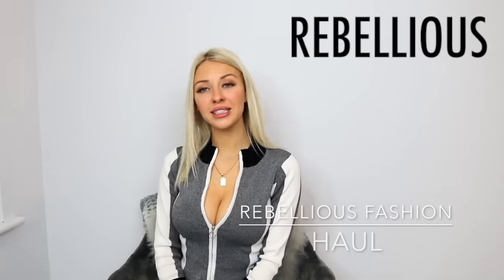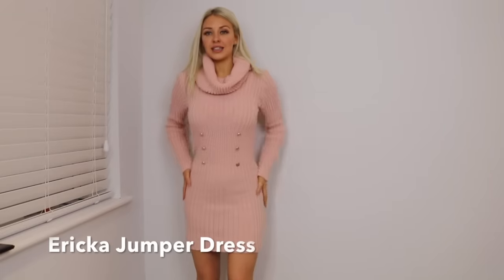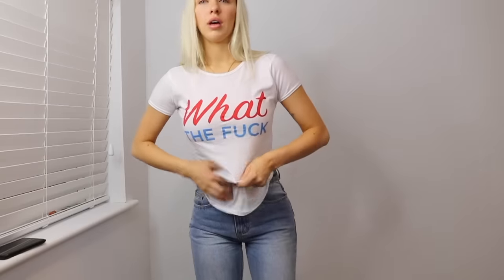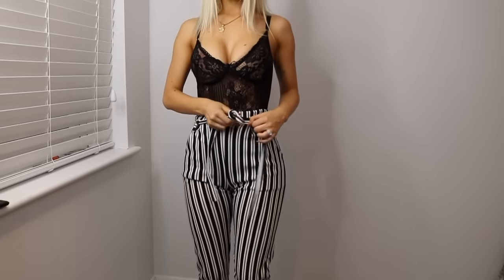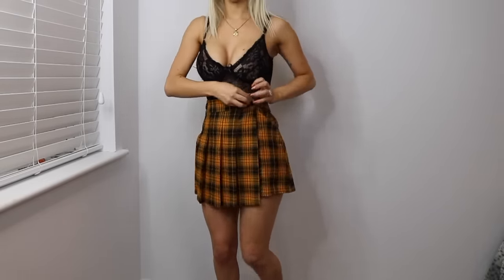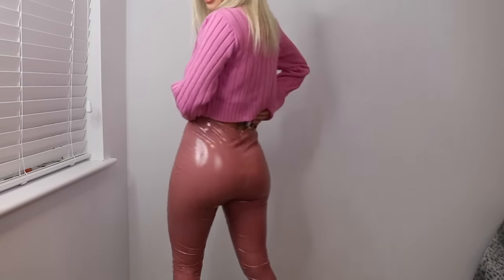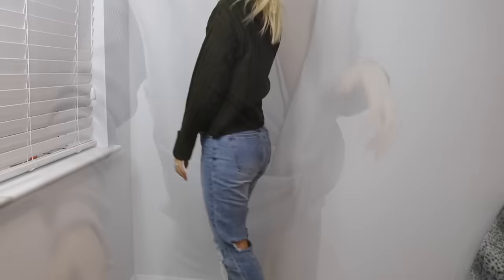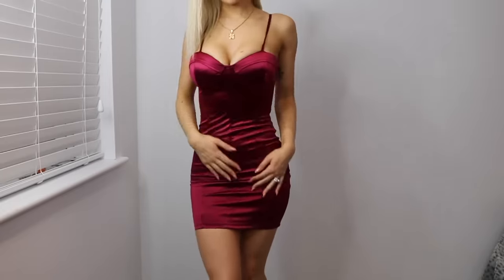Rebellious Fashion Haul - MY FIRST EVER CLOTHING HAUL - IS REBELLIOUS FASHION WORTH IT? 2019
So I am finally back, this is my first ever clothing haul which I have decided to do. Please let me know what you think, and what else you'd like to see!

Cayla Tracksuit, One Size - Sold Out.